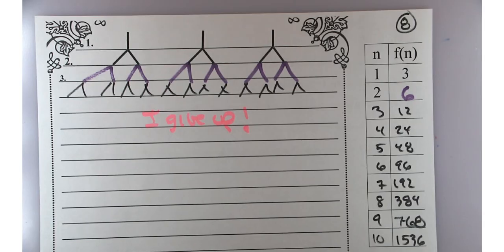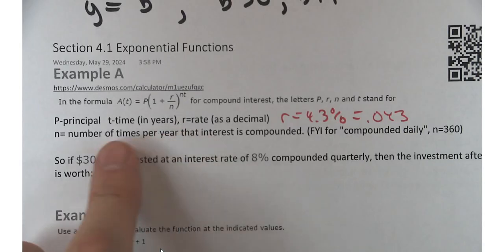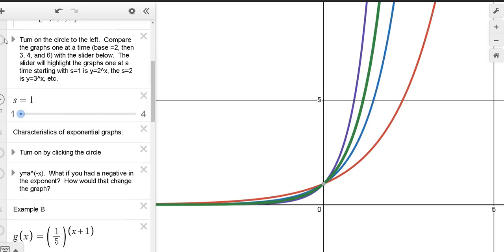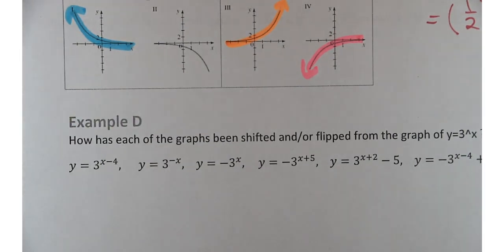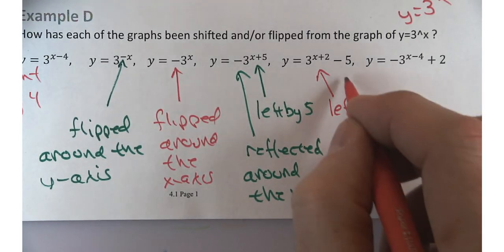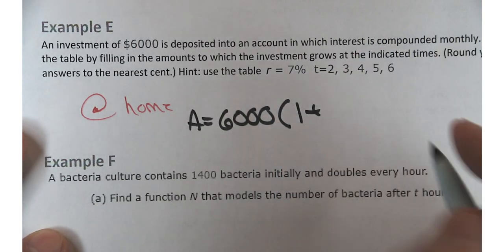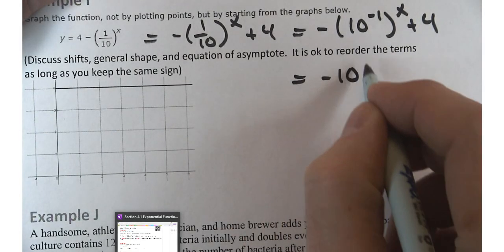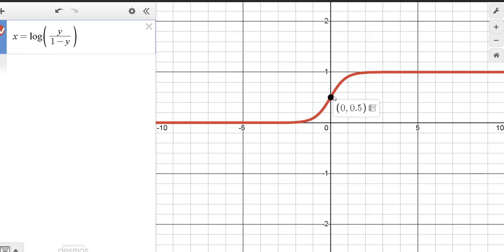Section 4.1 Exponential Functions (Winter 2025)